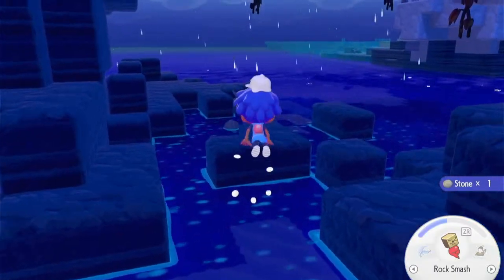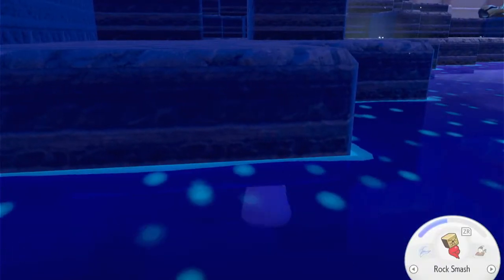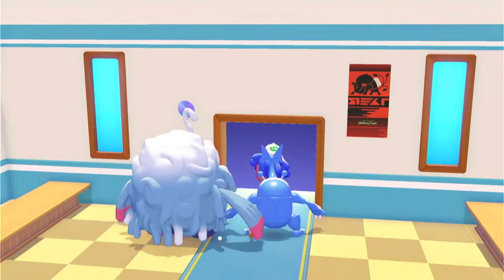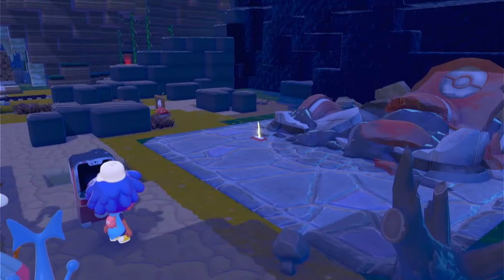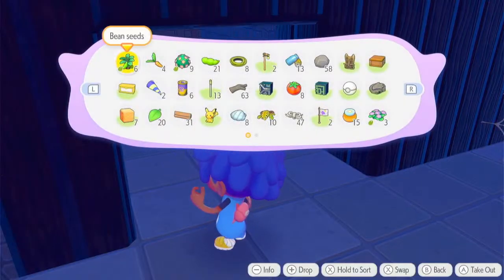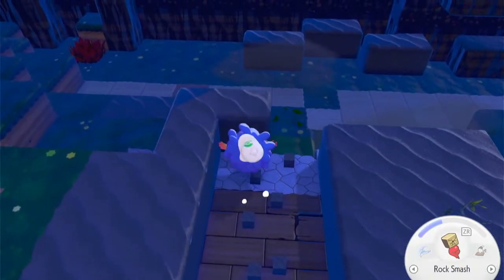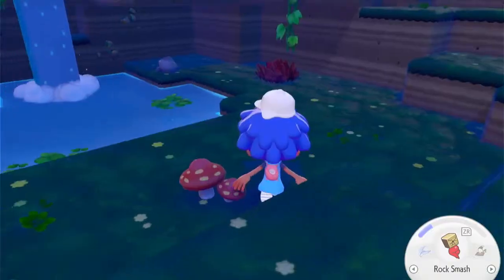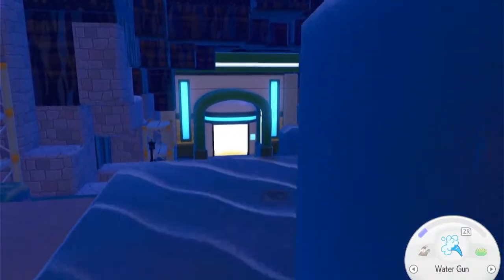April 8, 2026